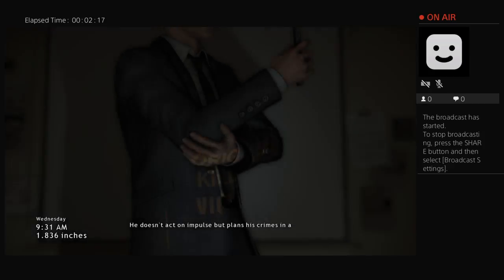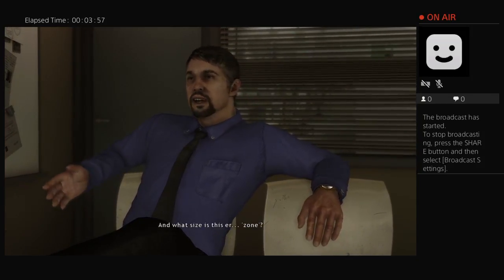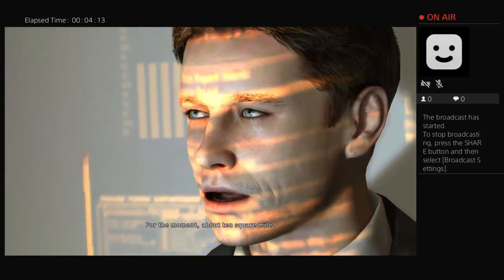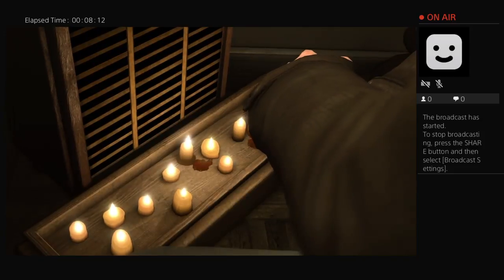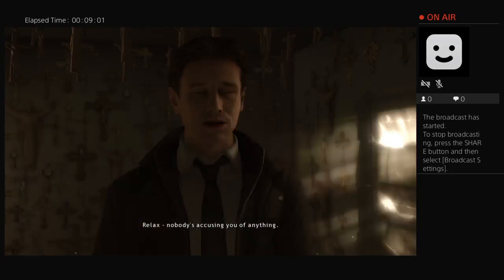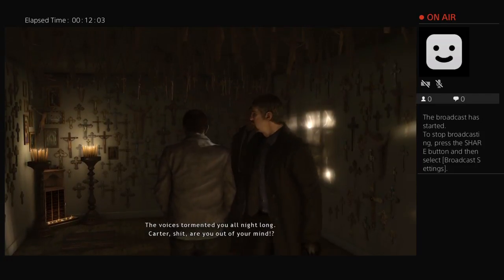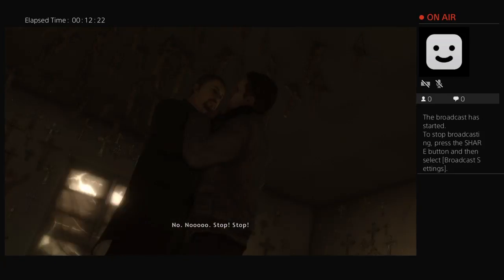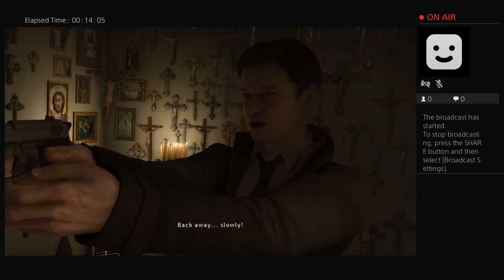shellbelll175's Live PS4 Broadcast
Streamimg games